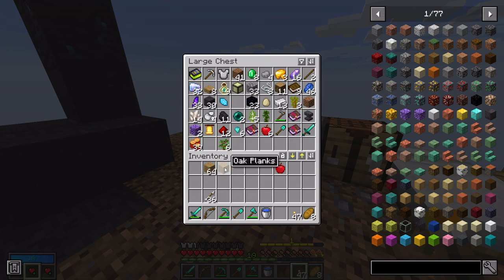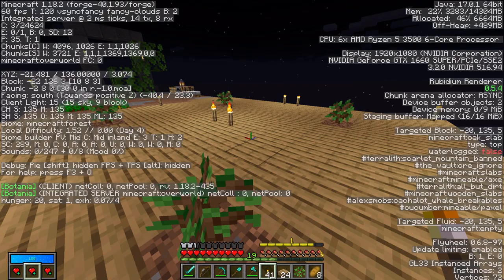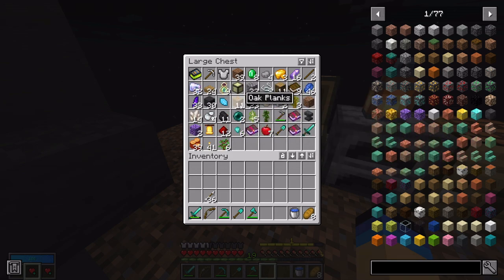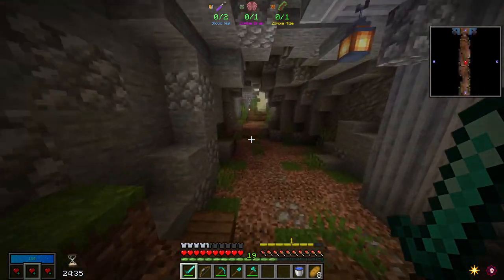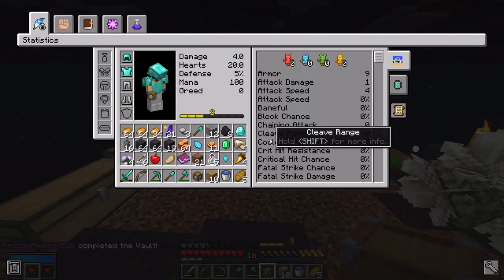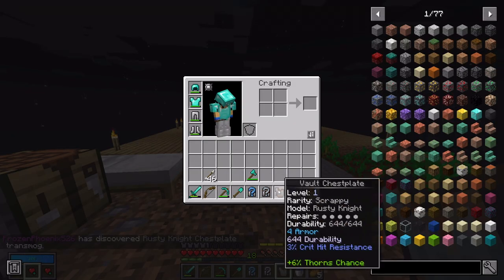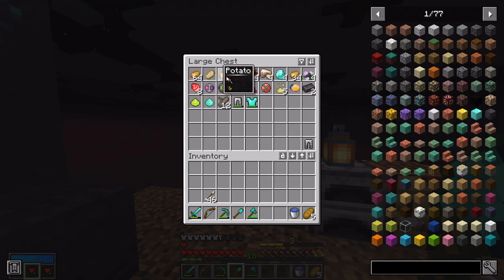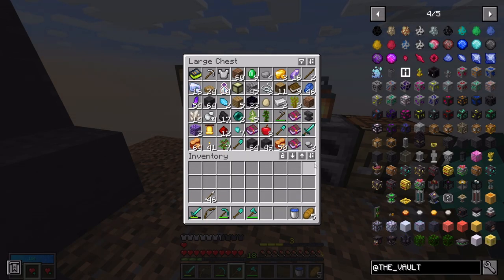A Scav Vault! | Vault Hunters 1.18 | Skyvaults Ep 2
More Vaults with New Objectives

Vault Hunters is a Minecraft Modpack designed around Vaults, a new dimension full of loot and dangers!